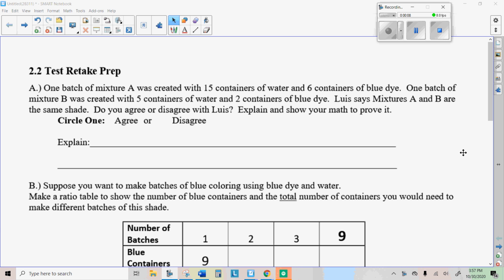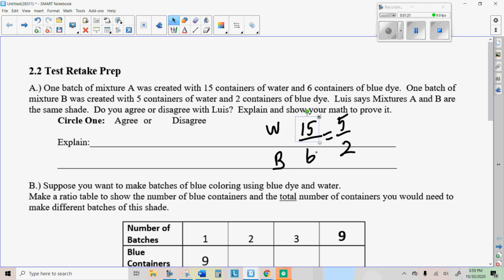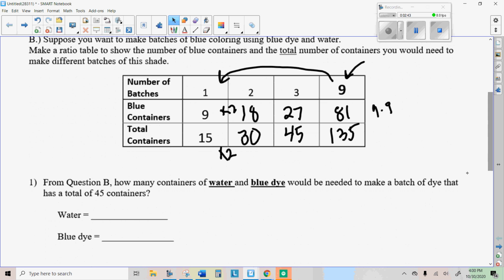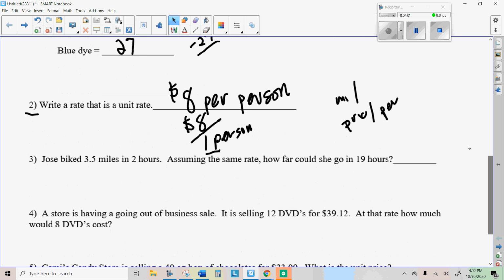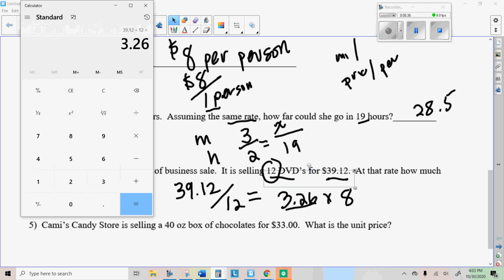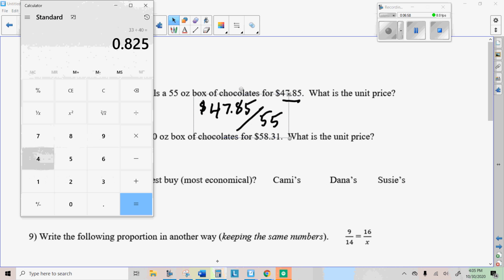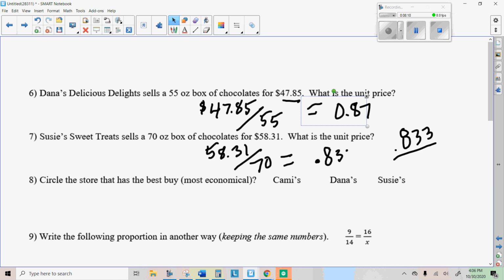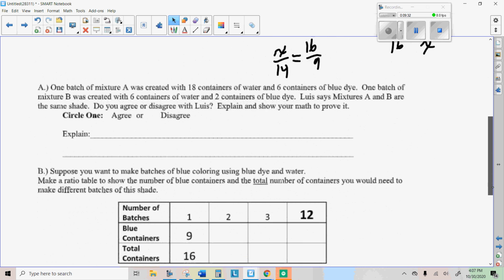2 2 Test Retake Prep